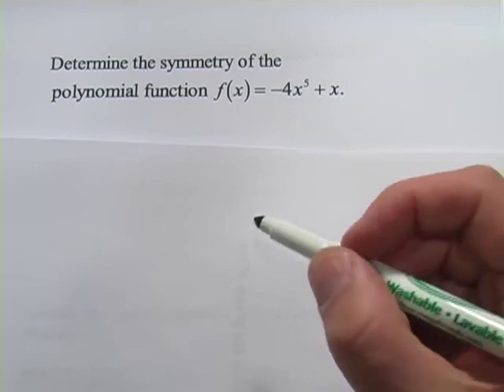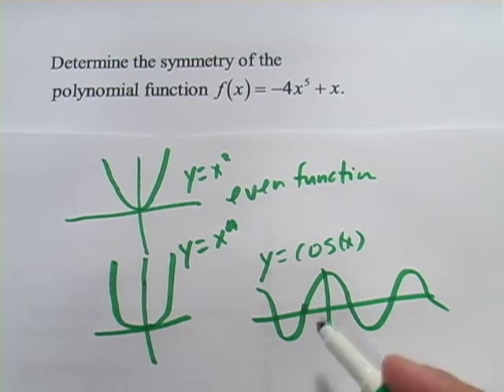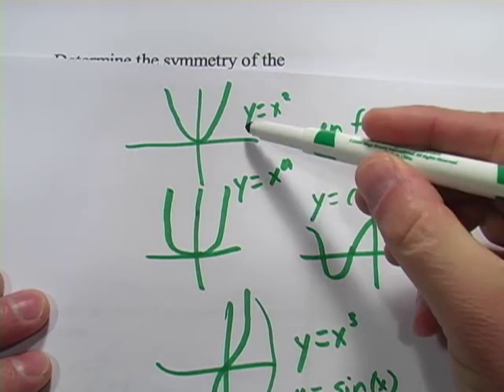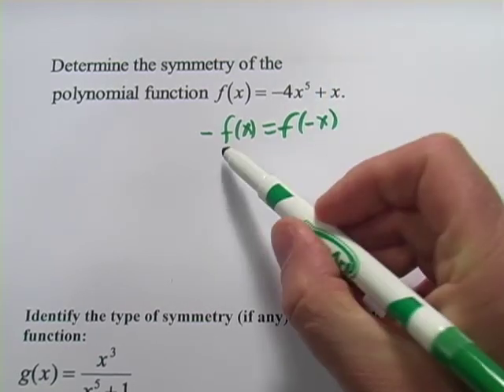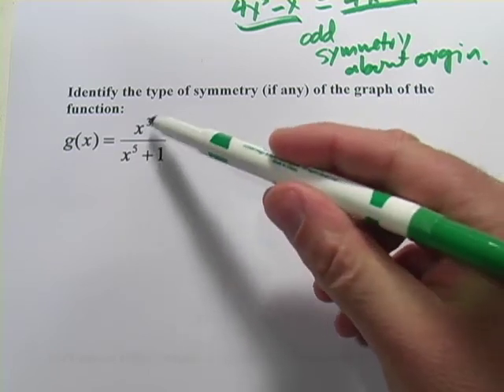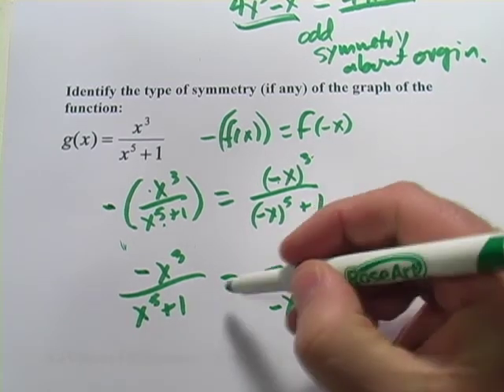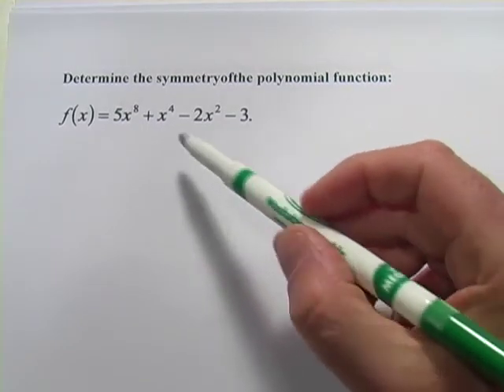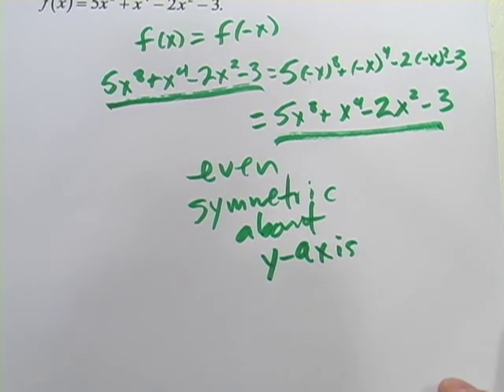Identifying Symmetry in Odd and Even Functions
How to determine of a function is odd or even and identify the symmetry